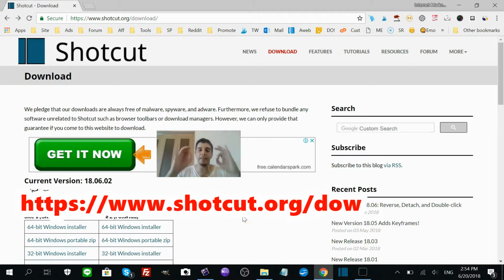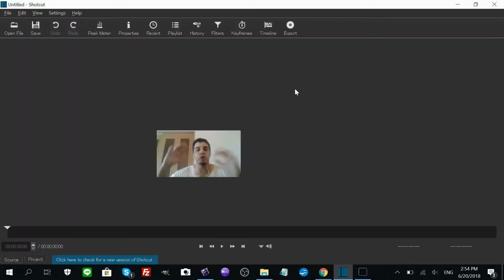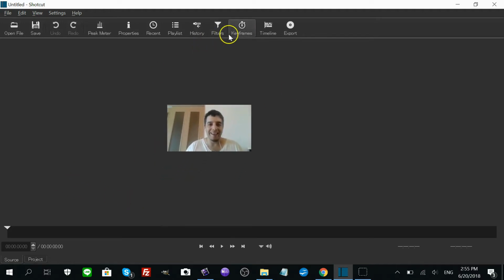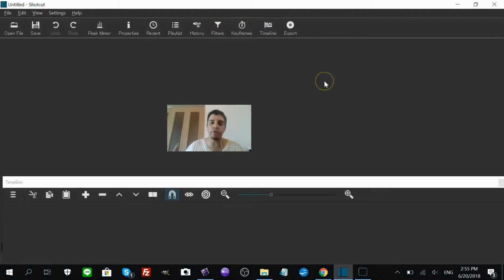Best Free Video Editor - Open Source Way To Edit Videos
Shotcut is the best opensource video editor out there. It's a completely free video editor with no strings attached. Once you download it you can find a ton of Shotcut tutorials on YouTube.